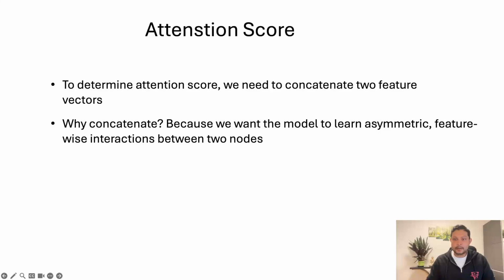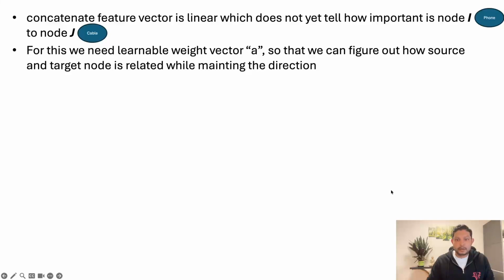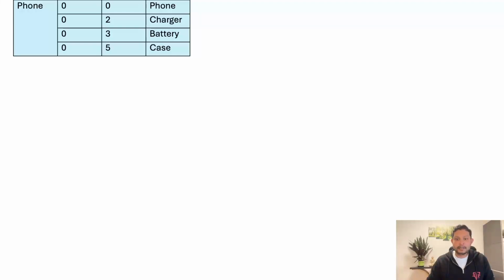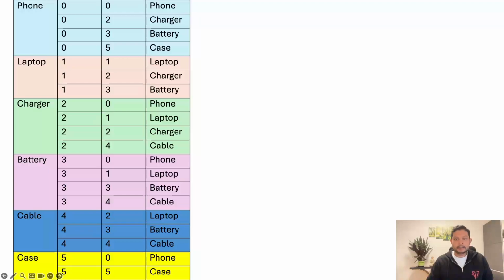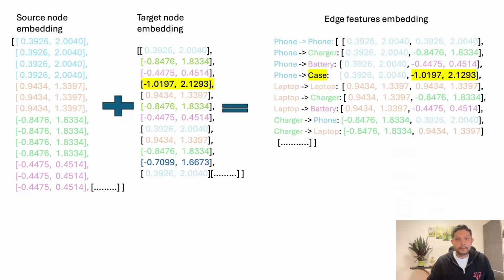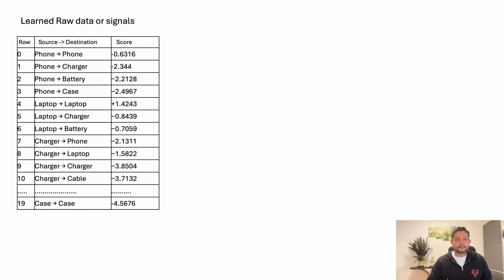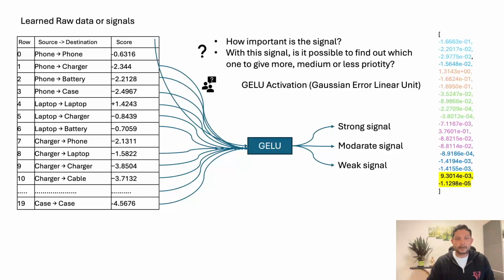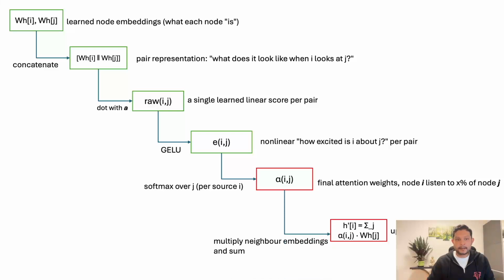Graph attention part 2: Calculate attention score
Step by step process to understand how to calculate attention score, how matrix multiplication works